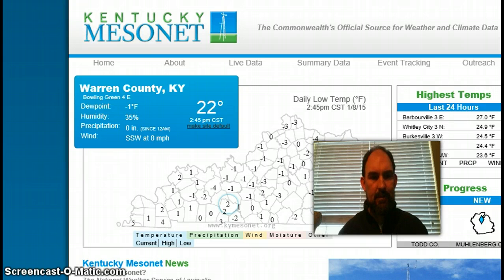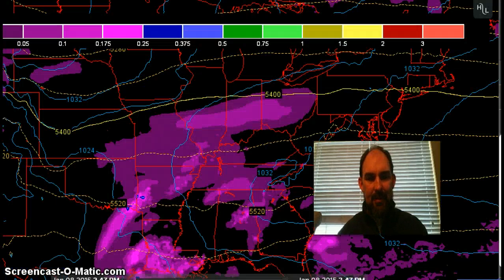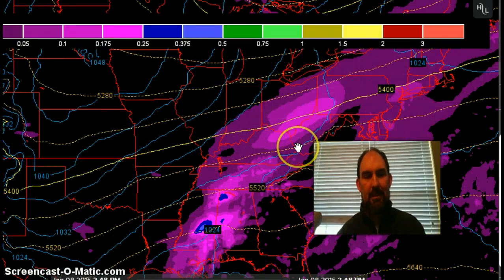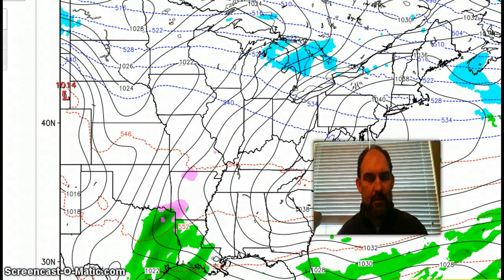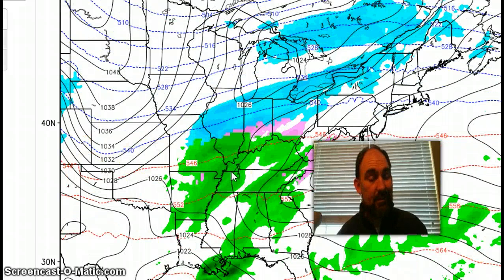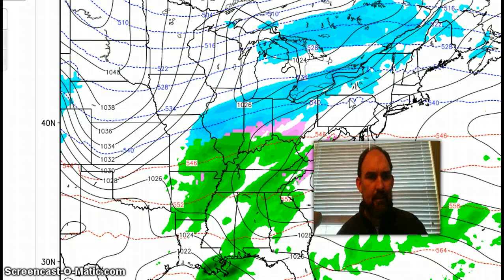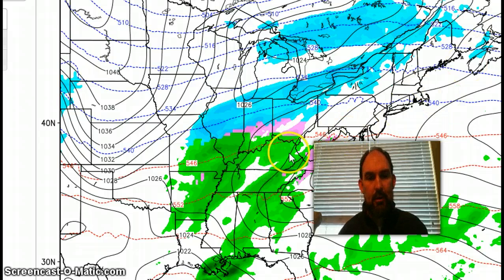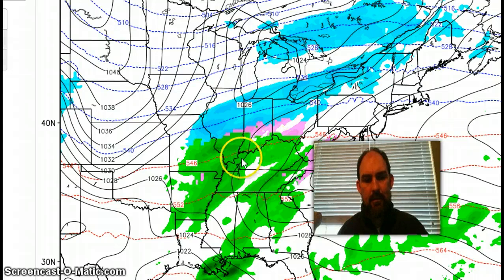8-January-2015 Video Blog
School closure Monday?